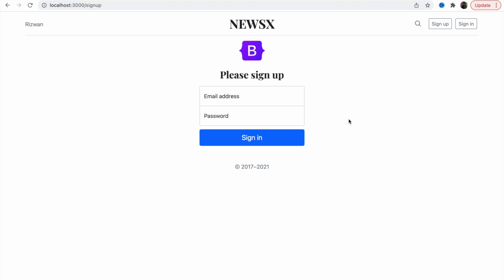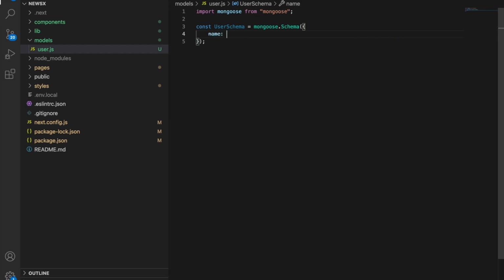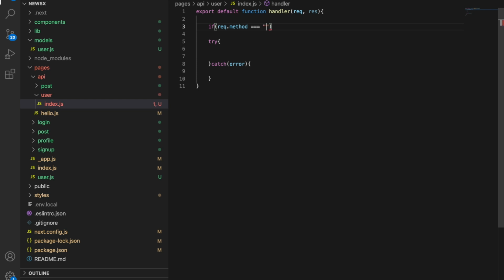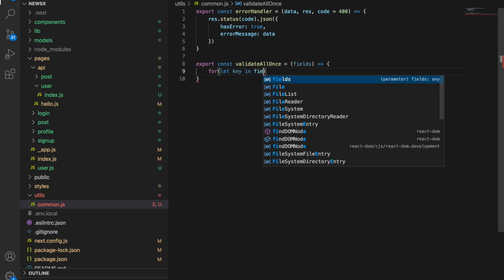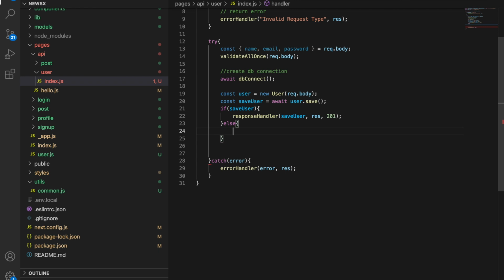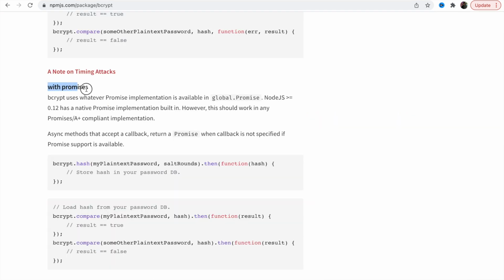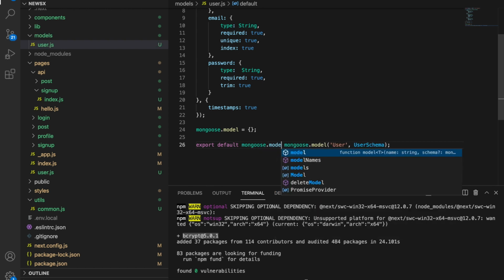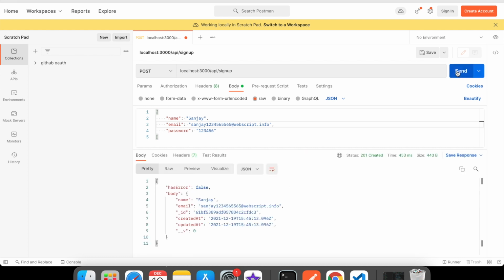NextJS Project Tutorial - User Signup Api - 10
Hey Friends,
In this NextJS Project Tutorial we will be discussing about user signup api. we are going to use mongodb database for storing user record and bcrypt for password hashing and some useful code pattern.